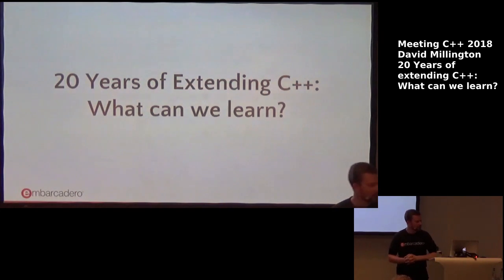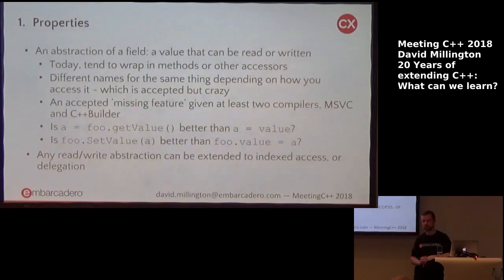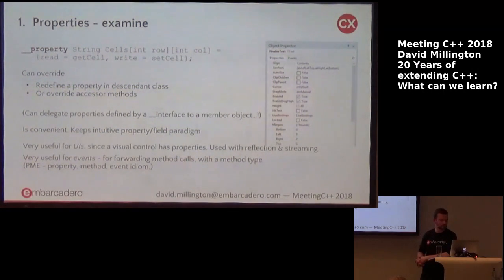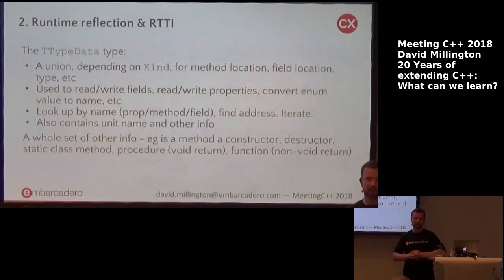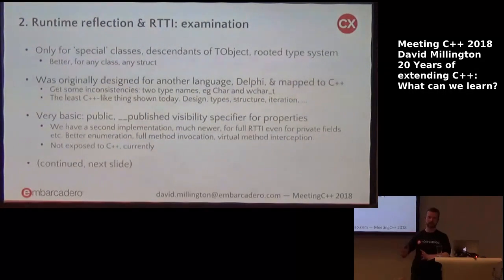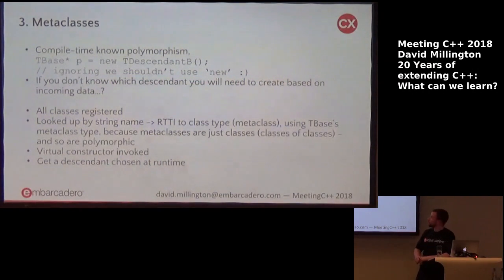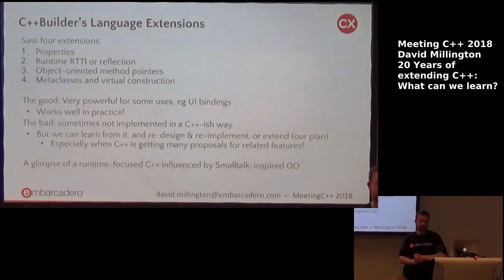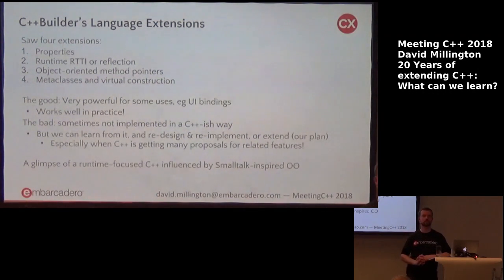20 years of extending C++: What can we learn? - David Millington - Meeting C++ 2018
20 years of extending C++: What can we learn?